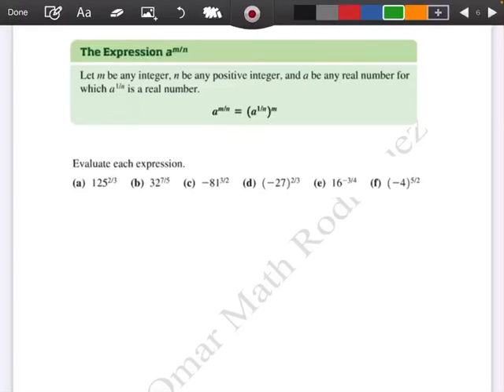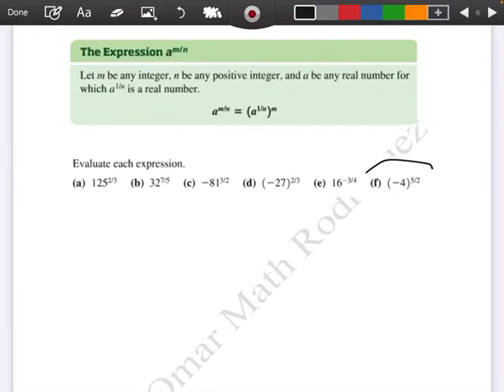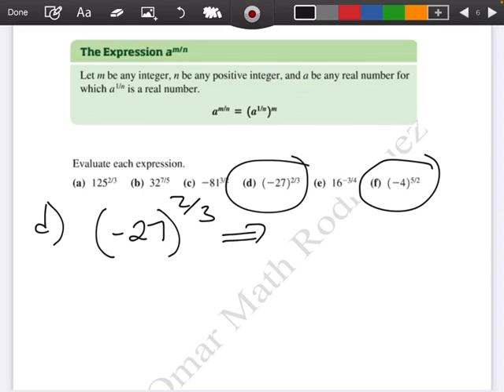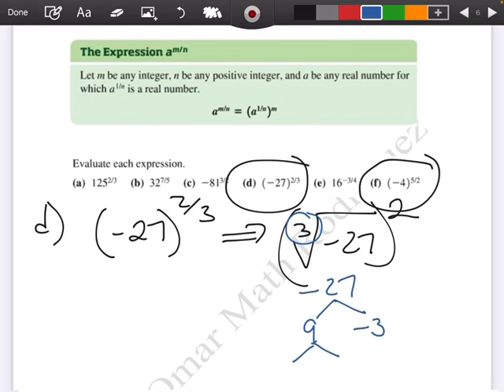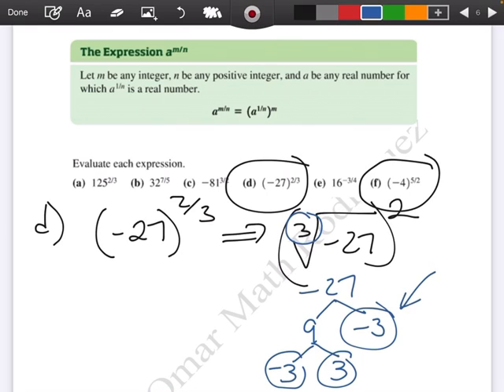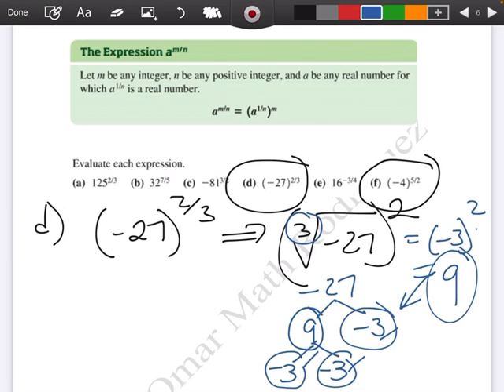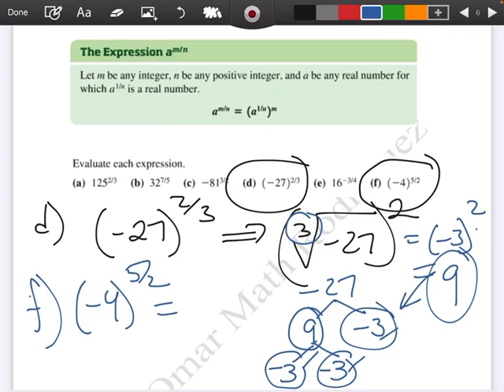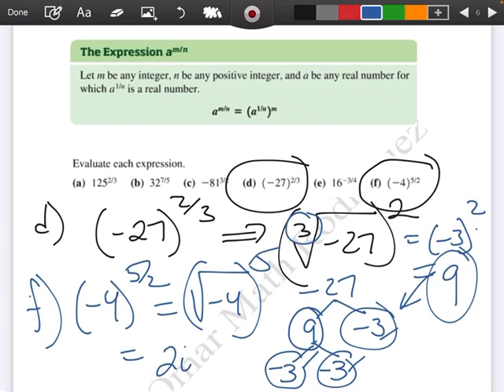Question from rules of exponents math 1414